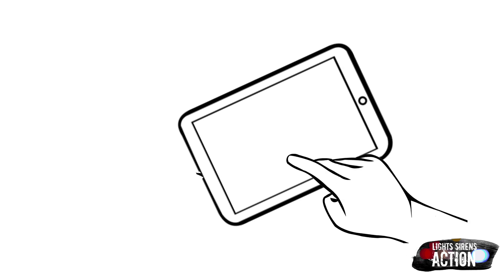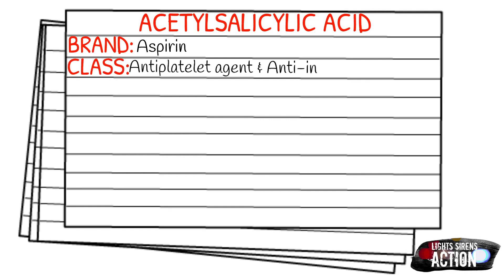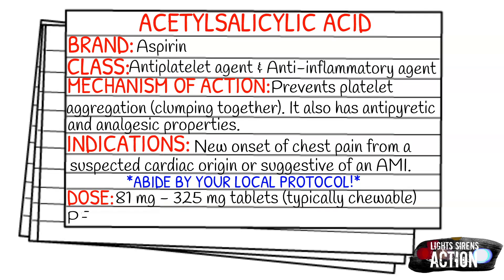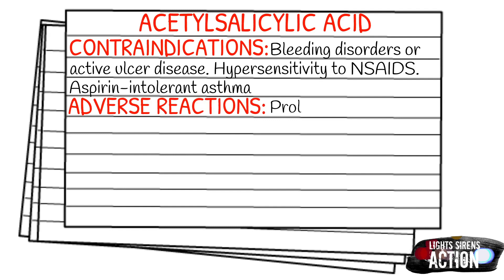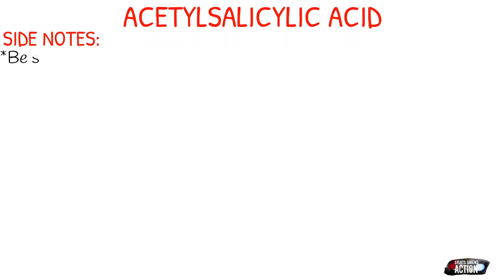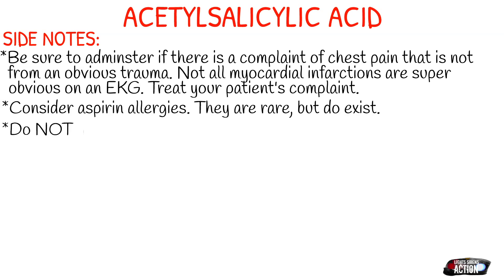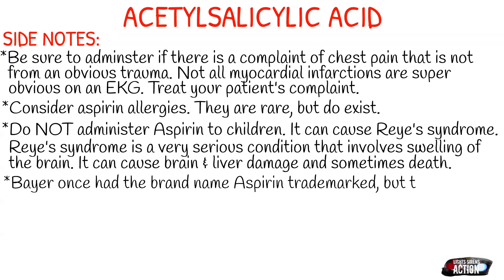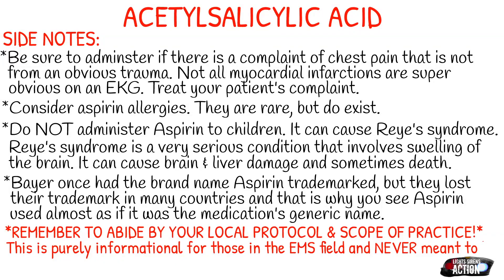EMT/Paramedic Medication Notecards || Aspirin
Instagram.com/lightssirensaction